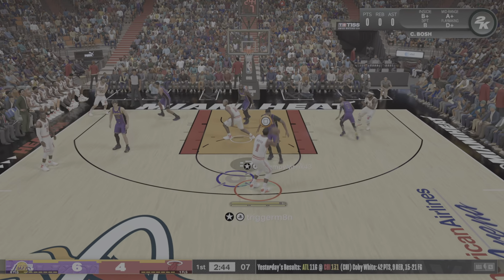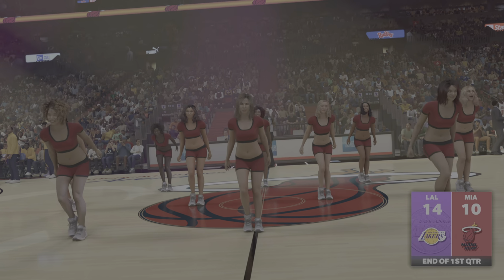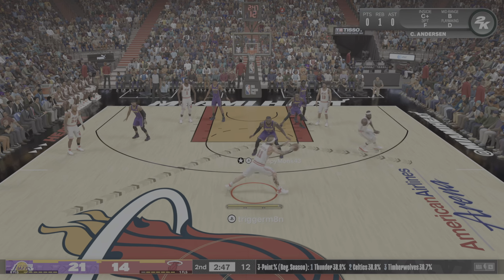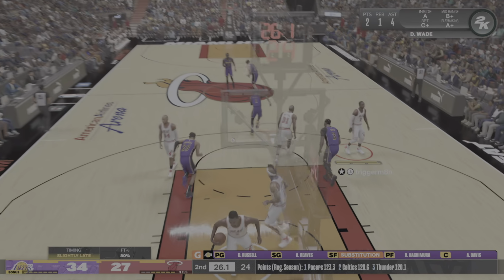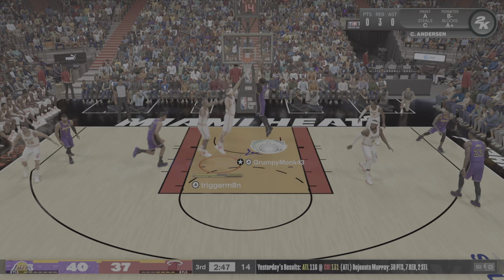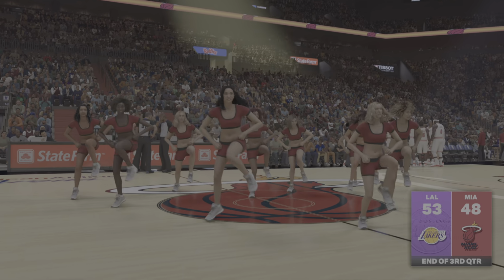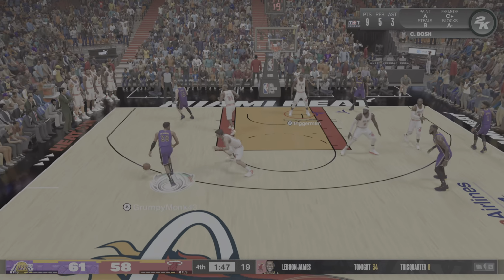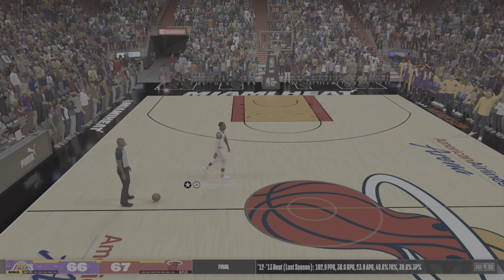NBA 2K24_heat vs lakers come from behind victory